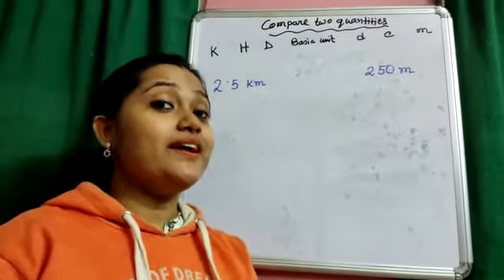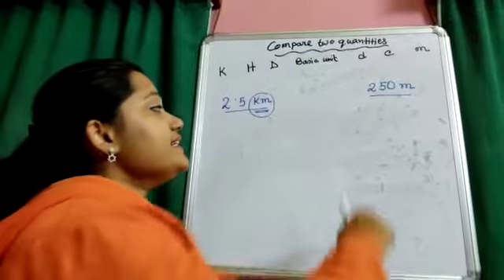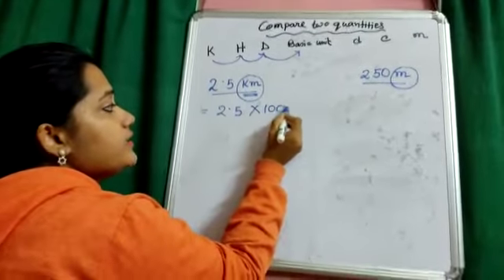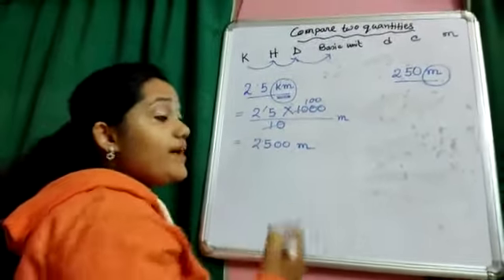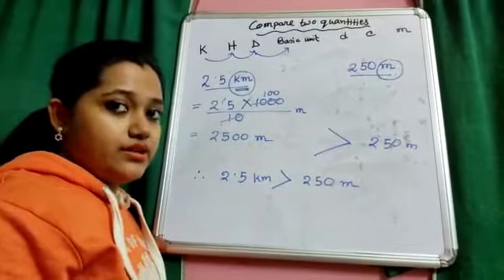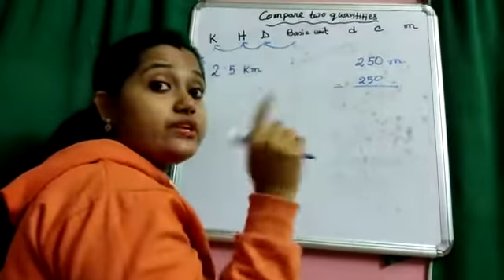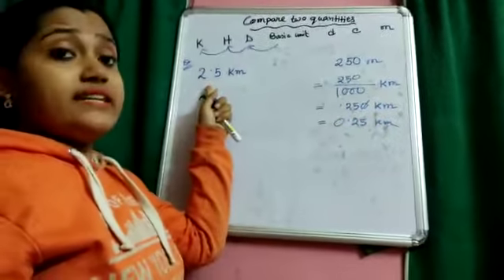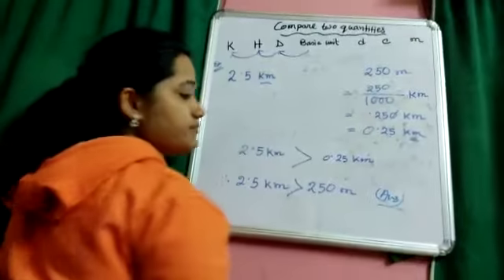Comparing quantity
Video lesson on math- measurement